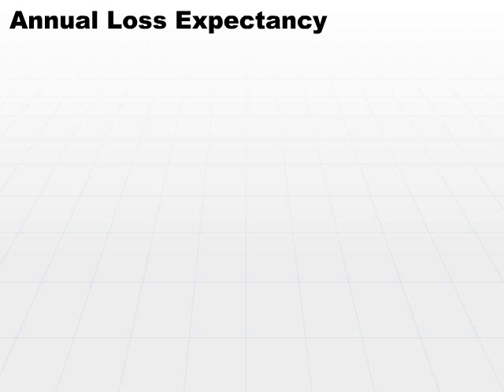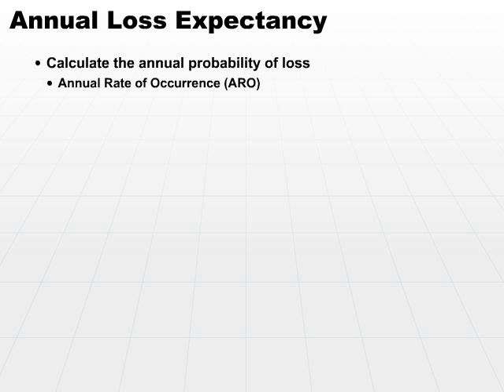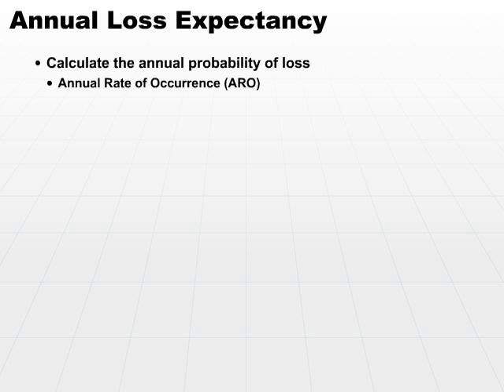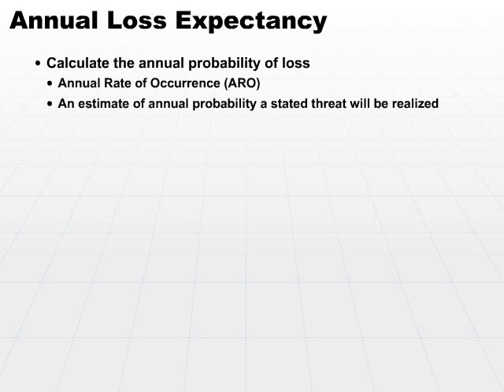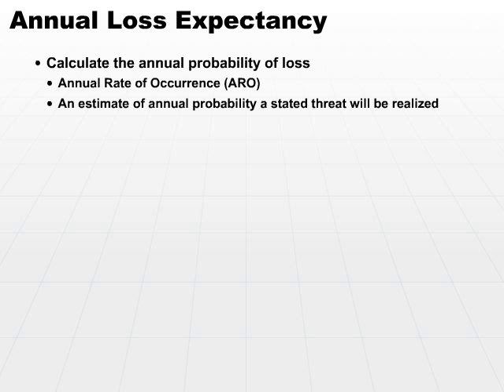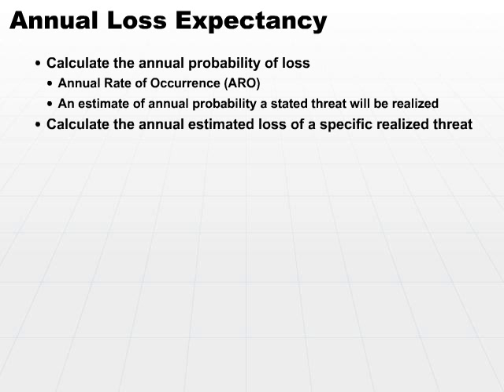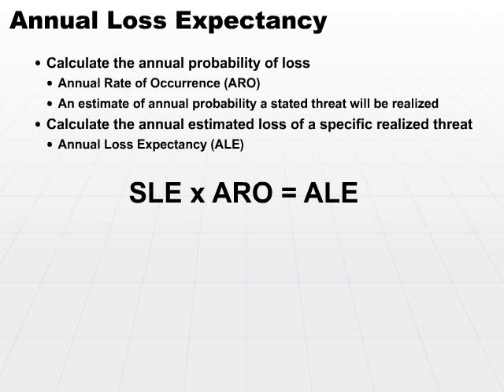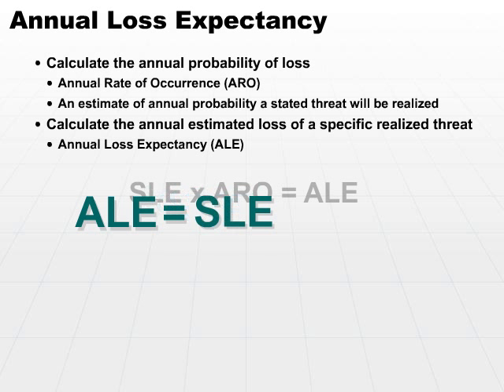06 Mastering Single Loss Expectancy & Annual Rate of Occurrence for Better Budgeting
Understanding the concept of Single Loss Expectancy (SLE) is crucial for our quantitative risk assessment. It allows us to determine how much money we stand to lose when a specific loss occurs. However, it's equally important to calculate the Annual Rate of Occurrence (ARO), which helps us estimate how often these losses might happen within a year.

By analyzing historical data and machine classifications, we can accurately assess the ARO for various threats. This video will guide us through calculating Annual Loss Expectancy (ALE) by multiplying SLE with ARO, providing insights into potential financial impacts from realized threats.